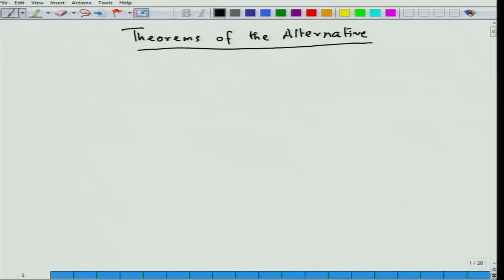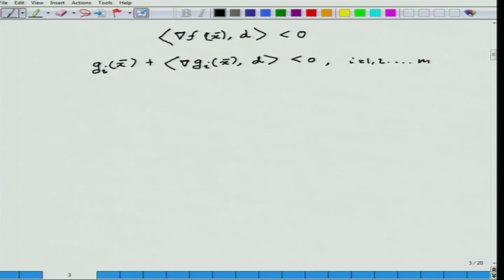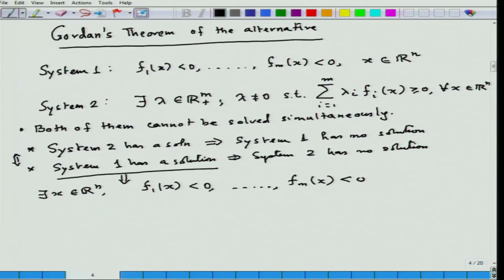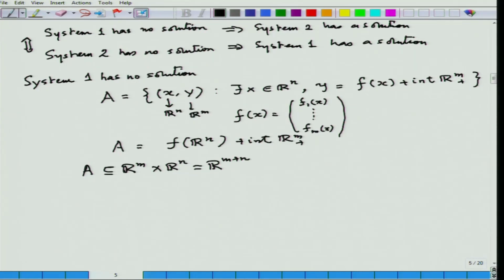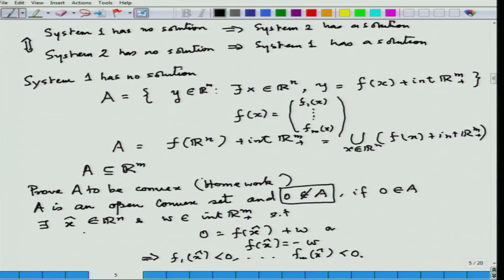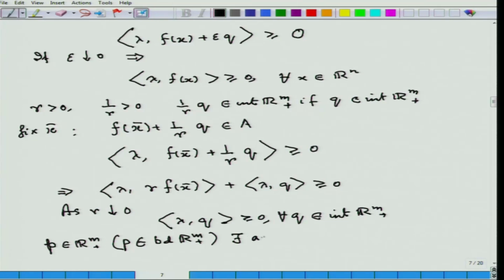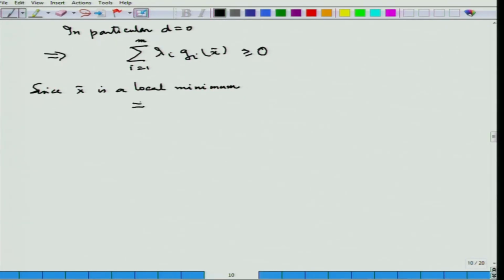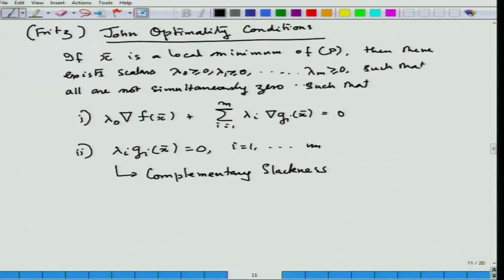Mod-01 Lec-06 Convex Optimization